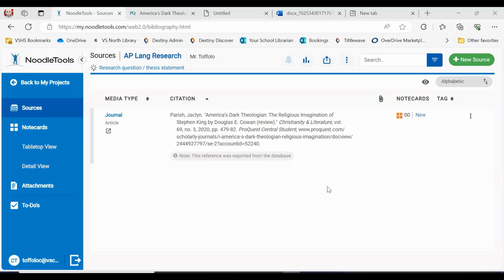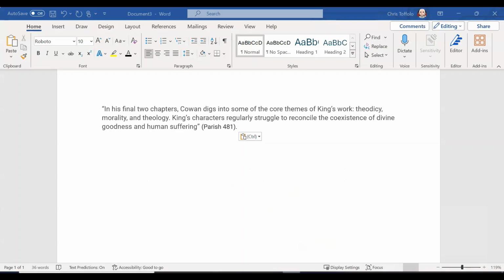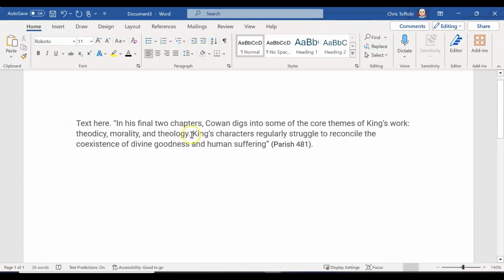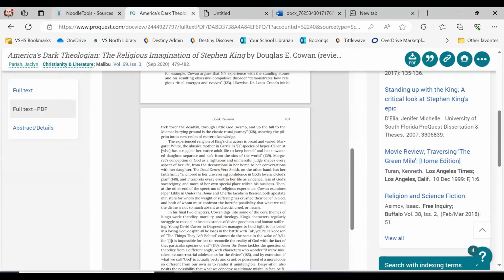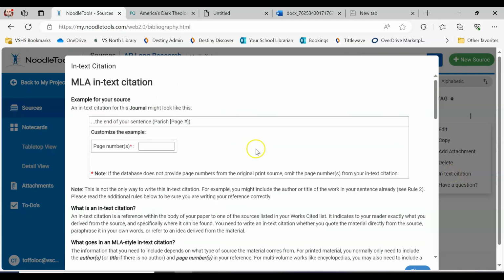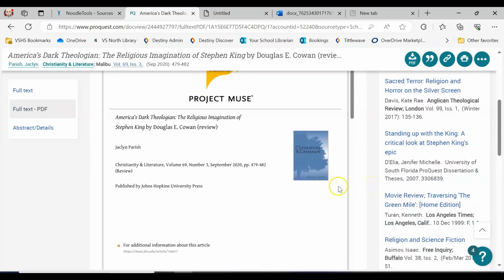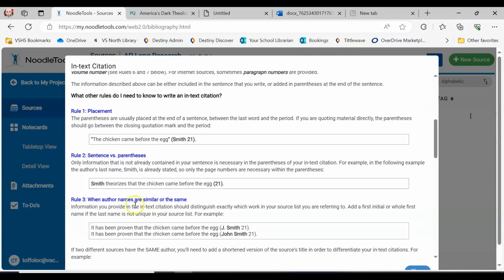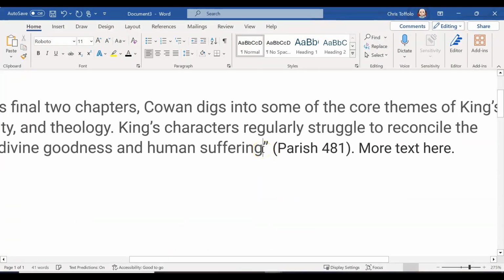ForStudents: How to add in-text citations with NoodleTools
In this video, you'll see how to use the "In-Text Citation" feature located within NoodleTools. In-text citations are important in any research project. It let's the reader know where (on the works cited page) information is coming from.